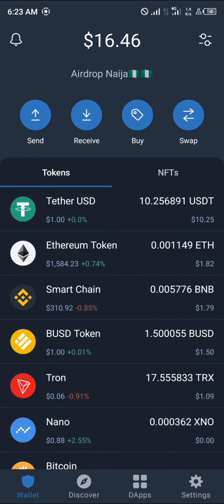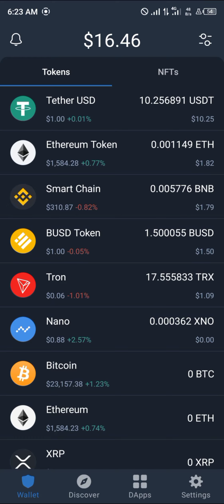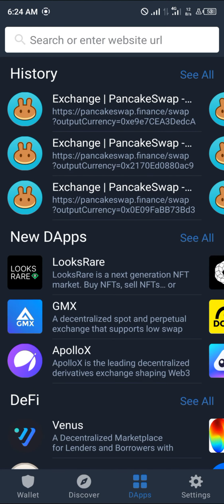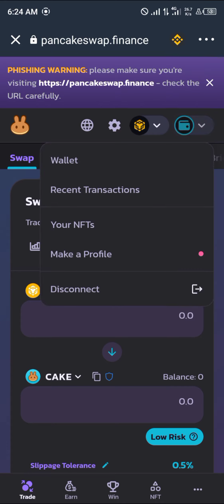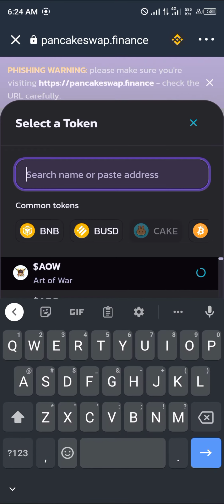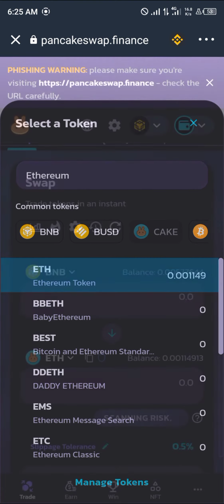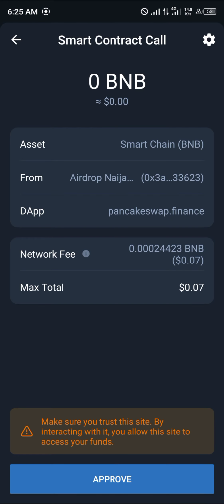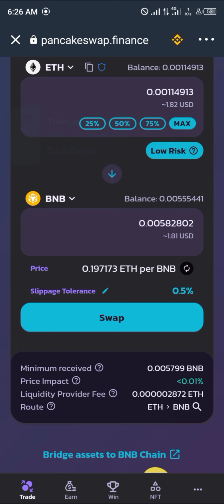How to Buy BNB with ETH on Trust Wallet (Step by Step)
In this quick video, I will show you How to Buy BNB with ETH on Trust Wallet step by step.

How to Buy BNB with ETH on Trust Wallet
Trust Wallet is a secure, open-source, decentralized, and anonymous cryptocurrency wallet that supports Ethereum and over 20,000 different Ethereum-based tokens. It is a great platform for users to store, send, and receive digital assets. In this article, we will discuss how to buy BNB with ETH on Trust Wallet.

## Step 1: Download and Install Trust Wallet
The first step is to download and install Trust Wallet on your device. Once you have downloaded and installed the app, you will need to create an account.

## Step 2: Add ETH to Your Wallet
Once you have created your account, you will need to add ETH to your wallet. To do this, tap on the “+” icon in the top right corner of the screen and select “Add Funds”. You will then be prompted to enter the amount of ETH you wish to add.

## Step 3: Buy BNB with ETH
Once you have added ETH to your wallet, you can now buy BNB. To do this, tap on the “+” icon again and select “Exchange”. You will then be prompted to select the asset you wish to buy (in this case, BNB). Enter the amount of ETH you wish to use to buy BNB and tap “Exchange”.

Once you have entered the amount of ETH you wish to use to buy BNB, you will need to confirm the transaction. To do this, tap on the “Confirm” button and enter your wallet password. Once you have entered your password, the transaction will be completed and you will now have BNB in your wallet.

## Conclusion
Buying BNB with ETH on Trust Wallet is a simple and secure process. With just a few taps, you can easily add ETH to your wallet and buy BNB. If you have any questions or need help, you can always contact the Trust Wallet support team.